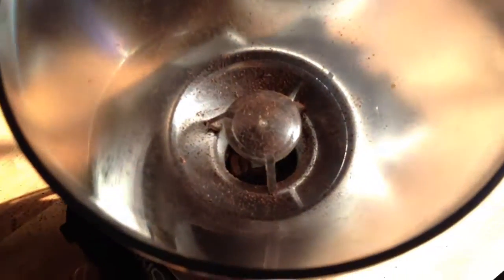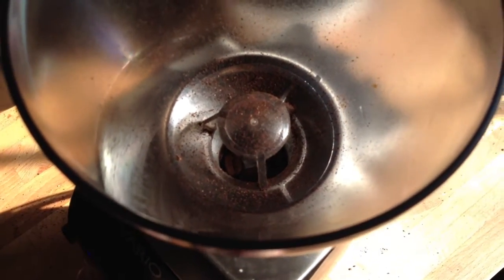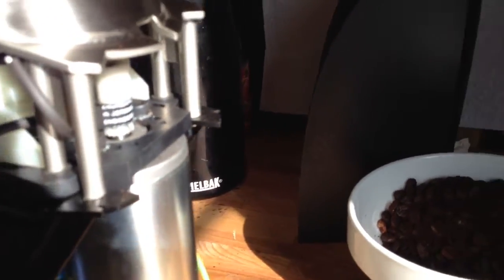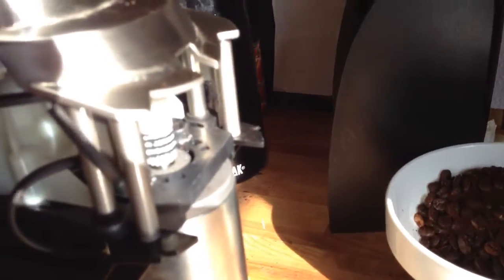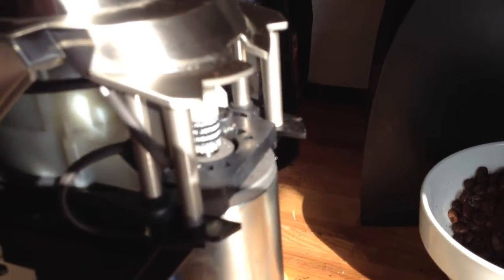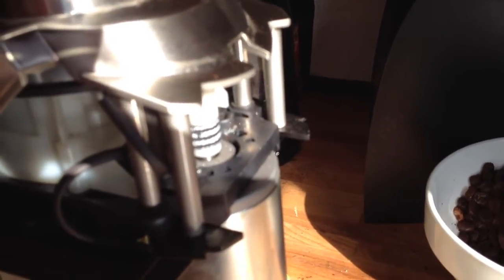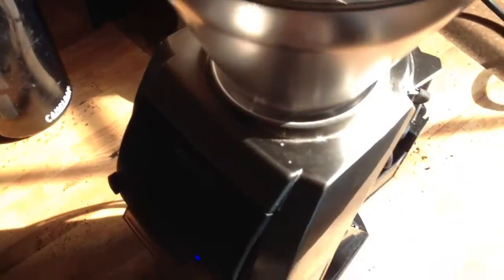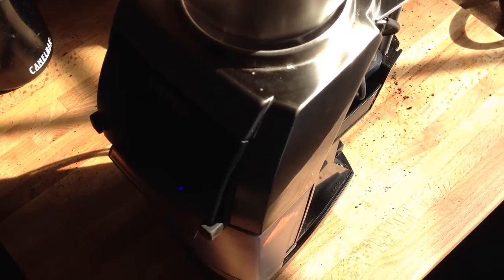Baratza Vario Problem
While grinding like I have for months, horrid noises abruptly came out of my Vario. After cleaning the burrs and then opening the back of the chassis, I found the belt wasn't moving even with only a couple of beans - even on the course settings.